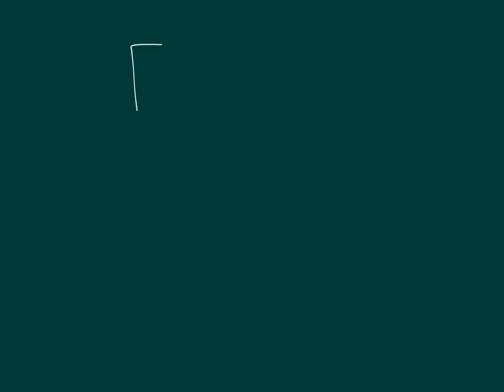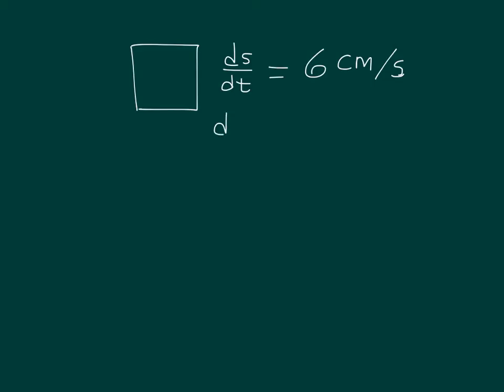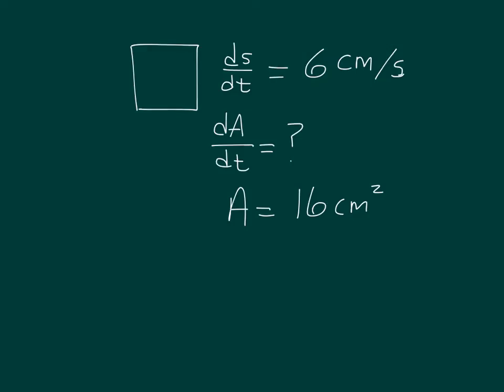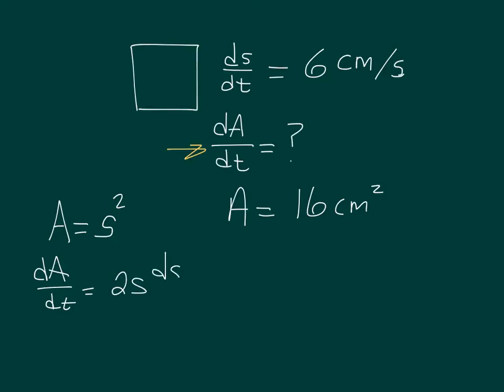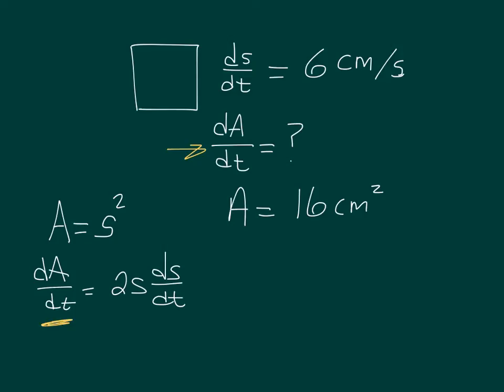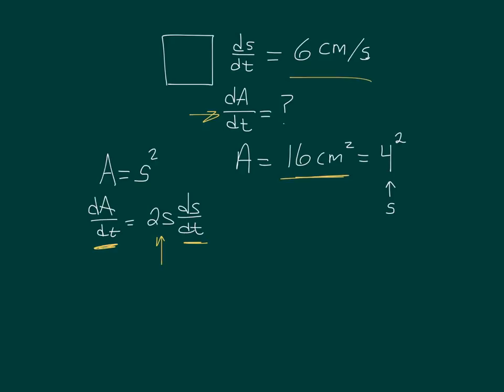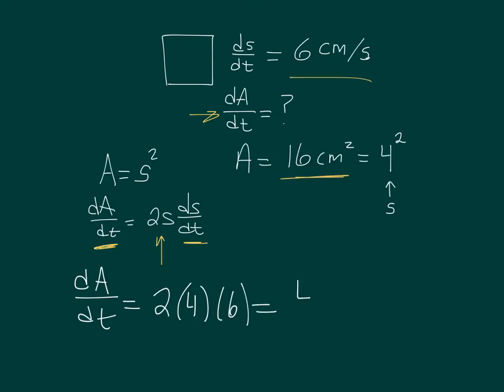related rate area of square